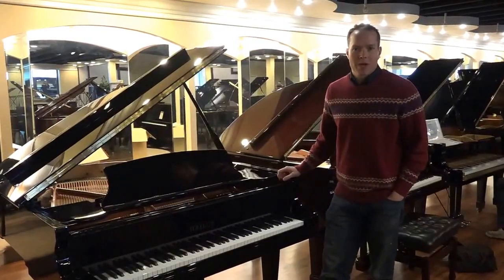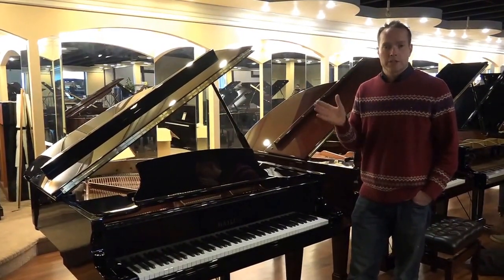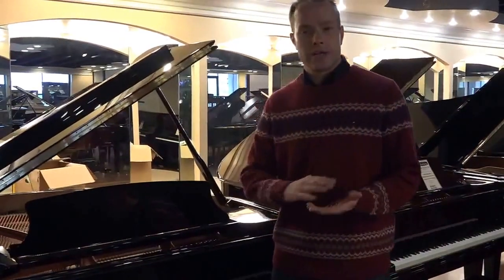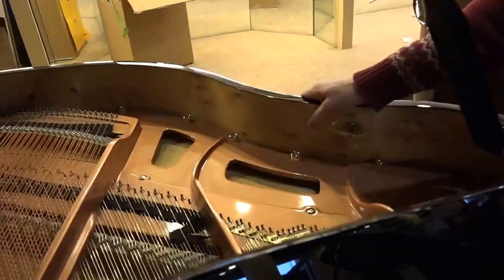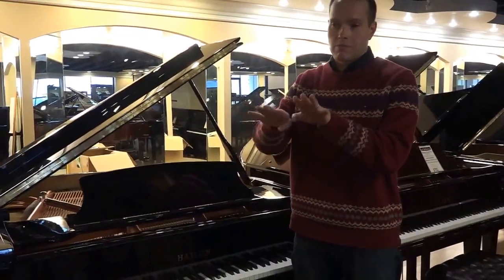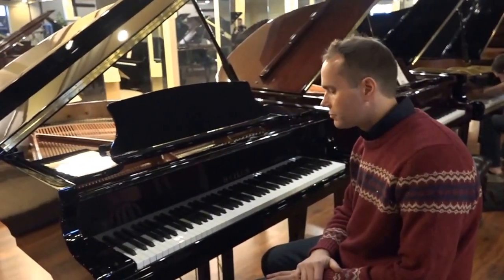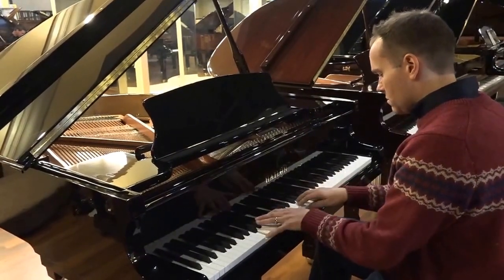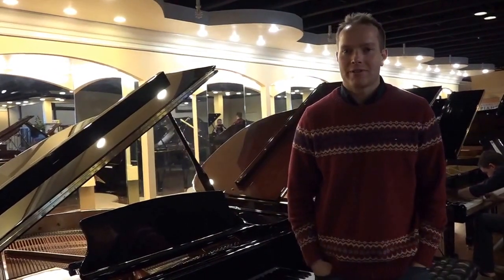Hailun 151 5' Grand Piano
Watch Brigham demo on of our beautiful Hailun Models, the 151 grand piano. Brigham is a registered piano technician with over 20 years of experience and services pianos throughout Utah Valley.  Brigham Larson Pianos has a huge piano rebuilding shop in Orem, Utah. We have great selection of new and used pianos and you can tour other pianos he has restored, rebuilt, reconditioned and refurbished on our